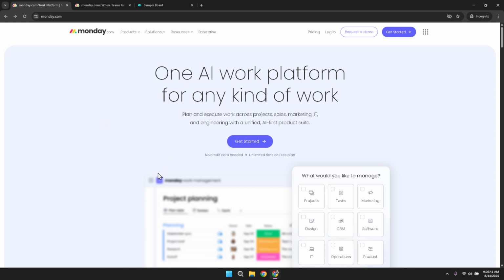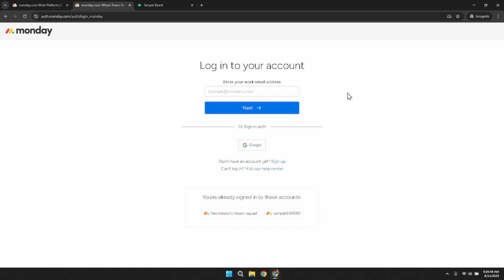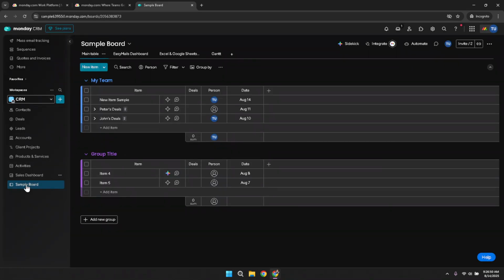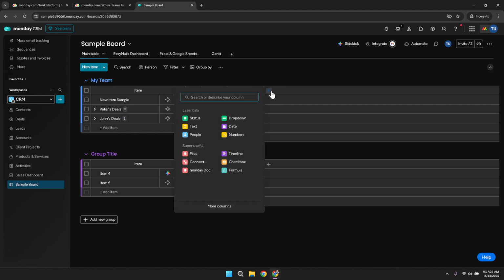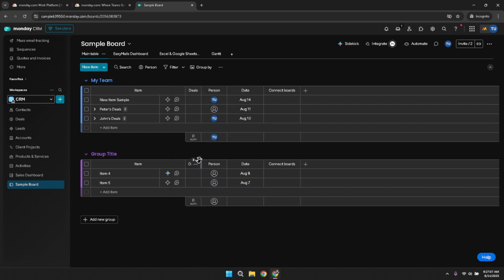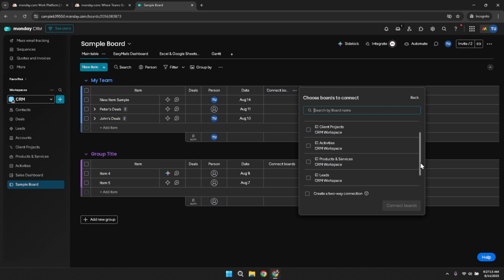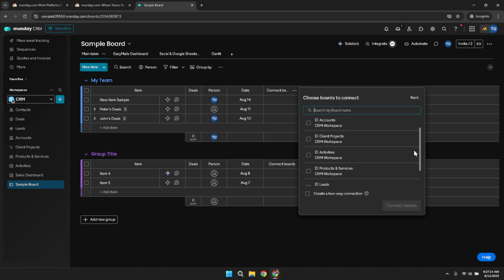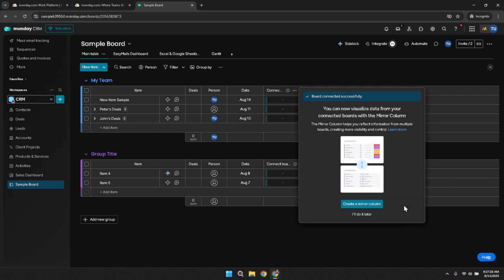How To Use High-Level Low-Level Board Structure In Monday.Com [2025 Guide]